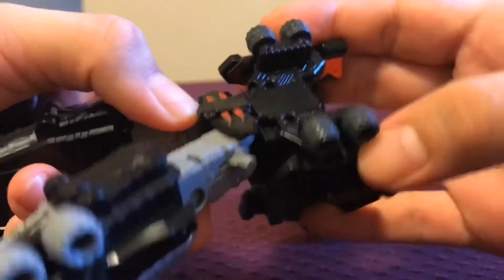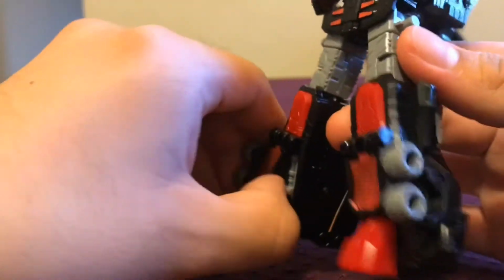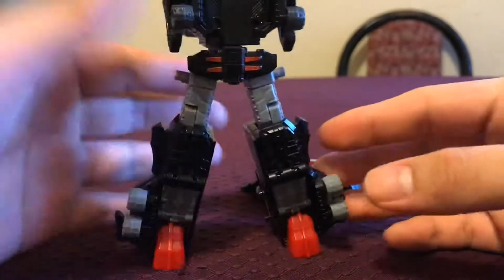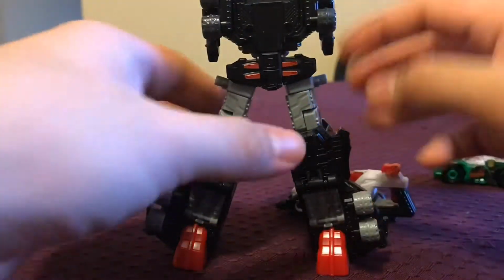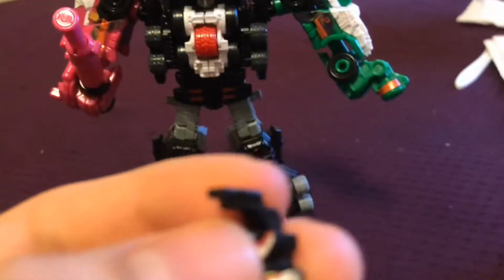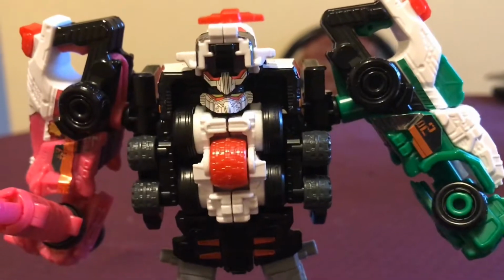PatKaiser Candy Toy Mini-Pla review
Those individual Trigger Machines especially the Trigger Machine Ichigou are quite nice figures, although some parts of tightness can have problems and connectors can come off pretty easier because how mess does a Candy Toy figure really is.
WARNING: Be careful with that scratching of Trigger Machine Sangou, because during Building Up a candy toy figure, I carved the bottom piece next to the connector hole, it was bending out as I try to glue it but I lost that tiny piece for what I just carved by a palate knife, don’t let it happen!